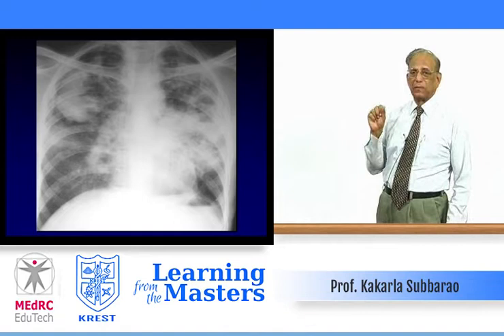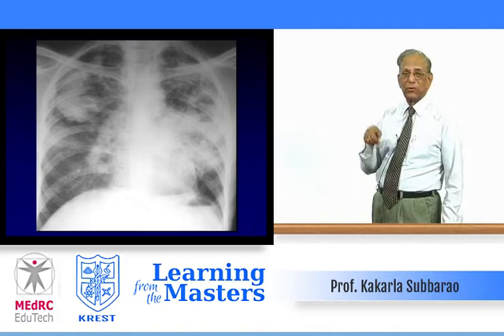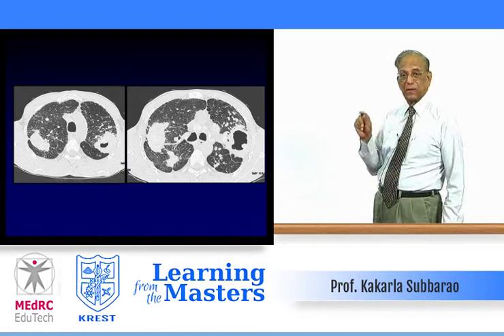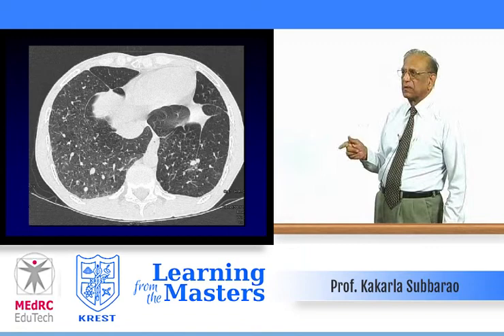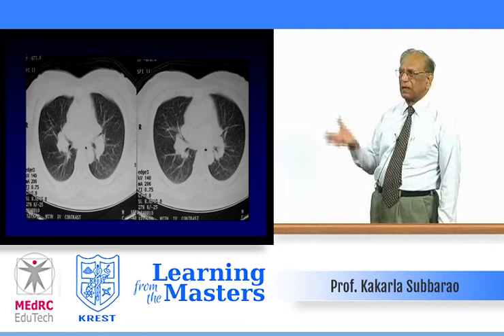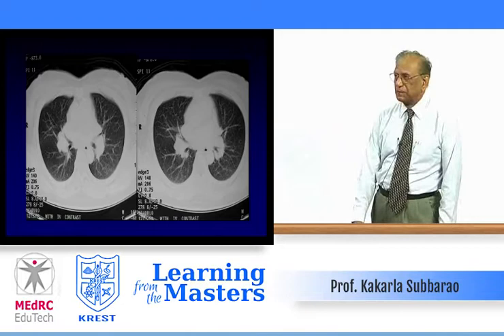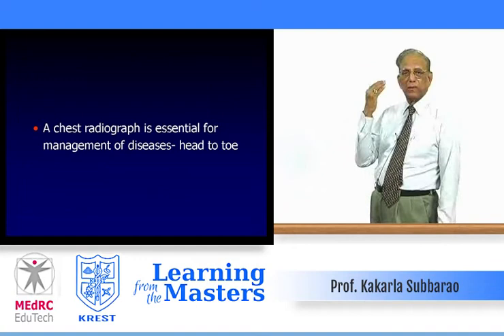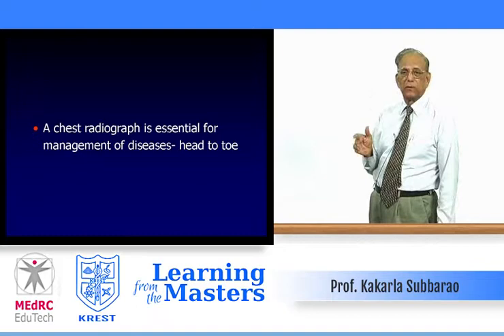20 C Film Interpretation Session 03